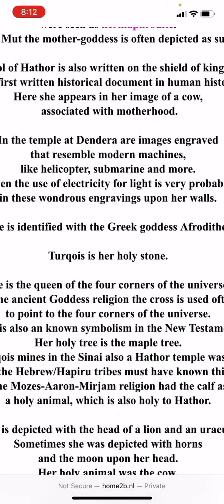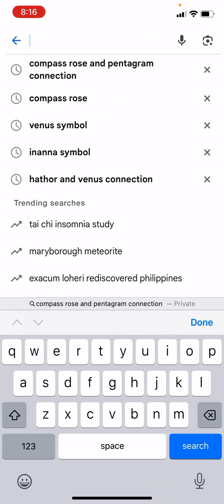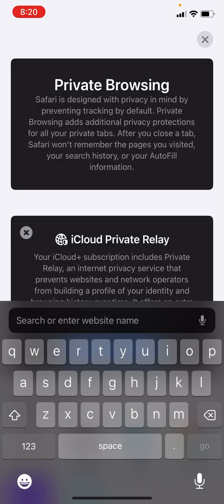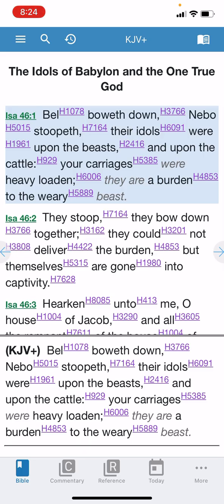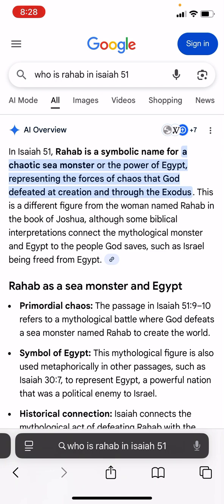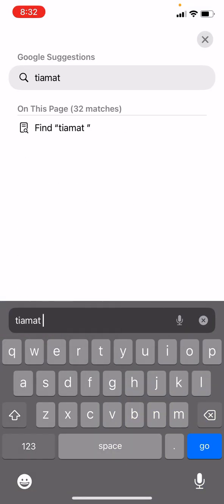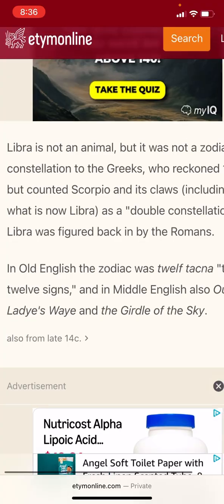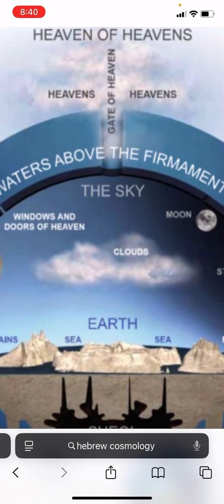Lady Of The Holy Land PT 2 (4 Corners of The Universe)